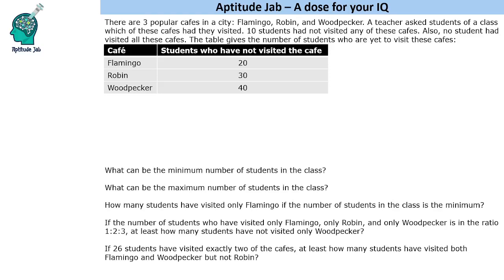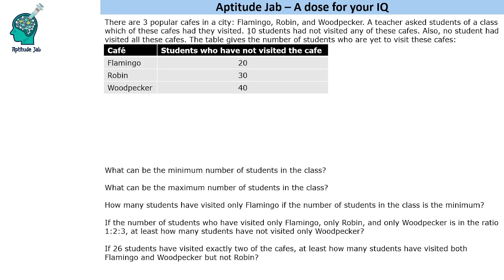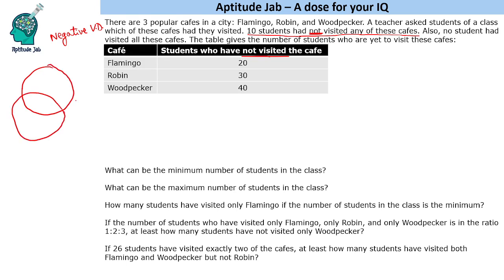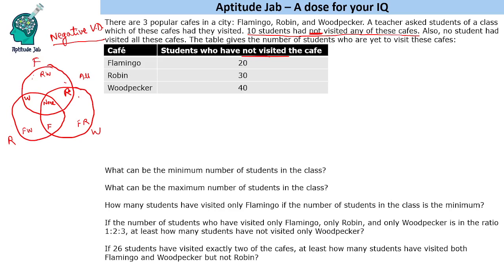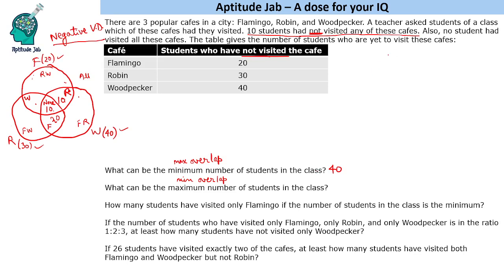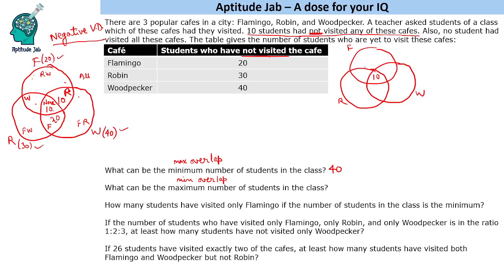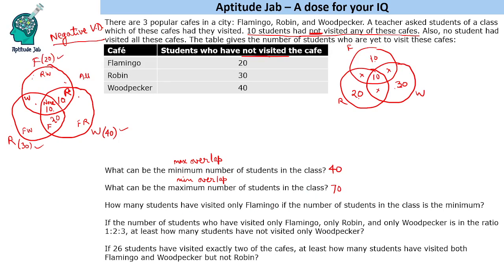CAT Infinite DILR - Set 355 | Visiting the Cafes | Negative Venn Diagram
This is a problem involving the concept of negative Venn Diagram. There are some students in a class that are yet to visit one or more of the three given cafes.